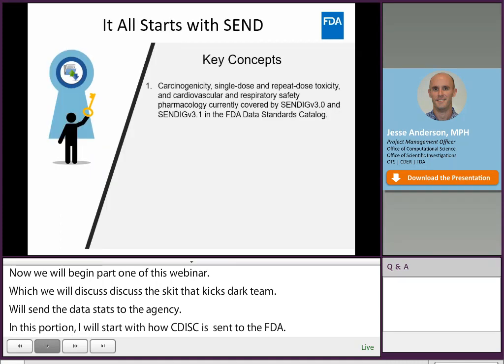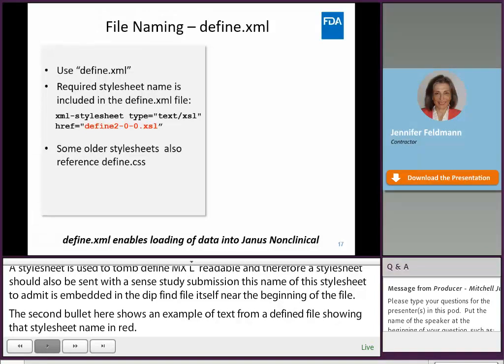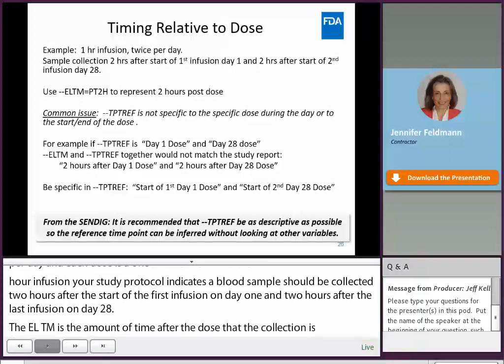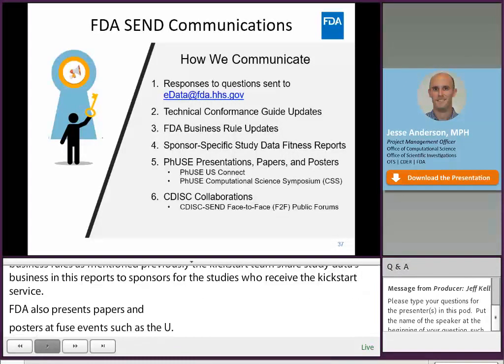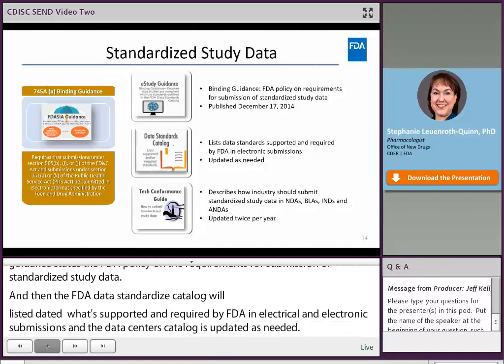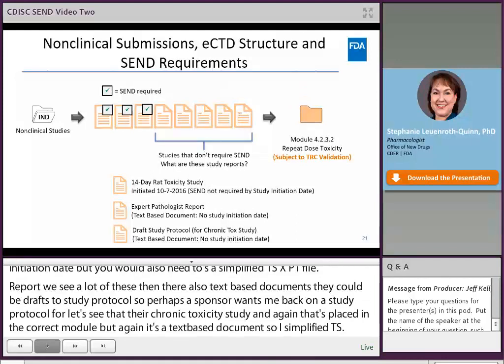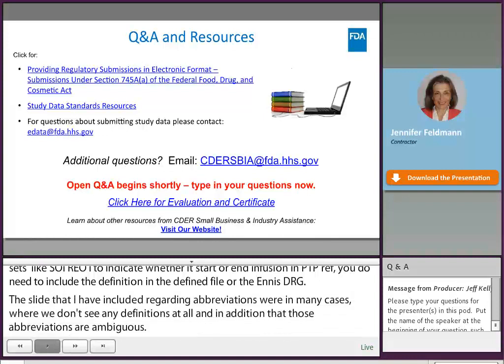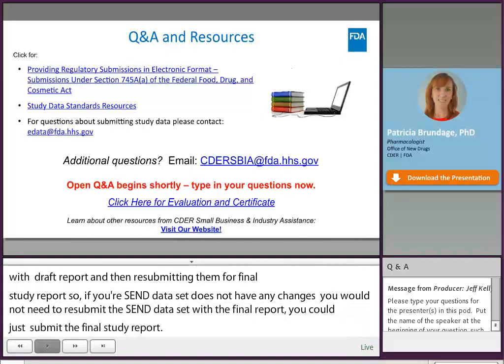CDER SEND Common Issues and Policy Update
Jesse Anderson, Program Manager of CDER’s KickStart Service, discusses common issues seen in sponsor-submitted data and how industry may address these issues. He and colleagues also provide CDER OND policy updates for industry.
Additional speakers include Jennifer Feldmann, an FDA contractor, and Patricia Brundage and Stephanie Leuenroth-Quinn, from CDER’s Office of New Drugs.